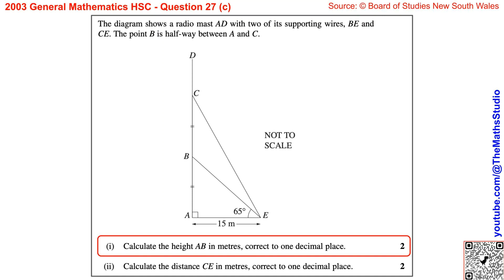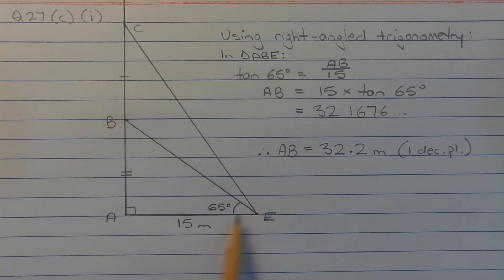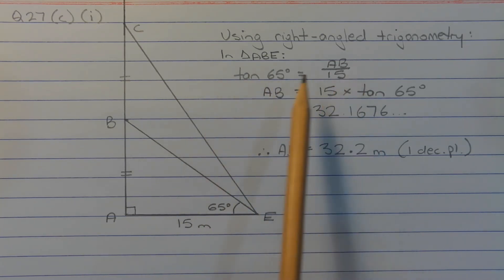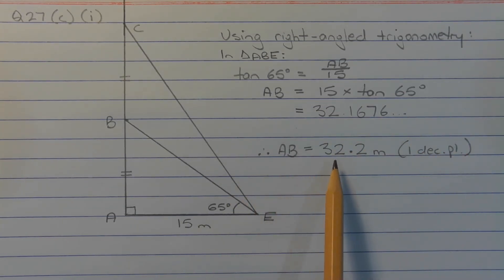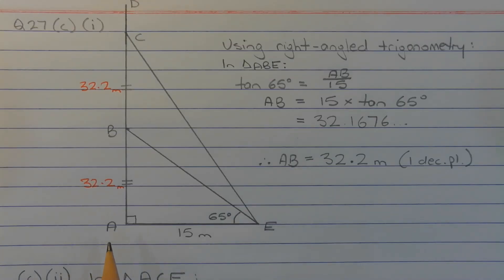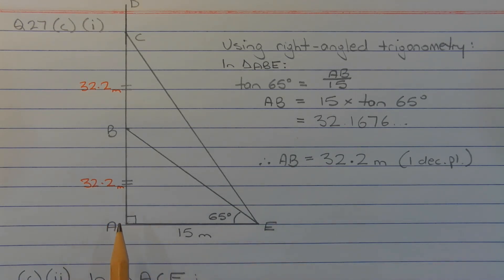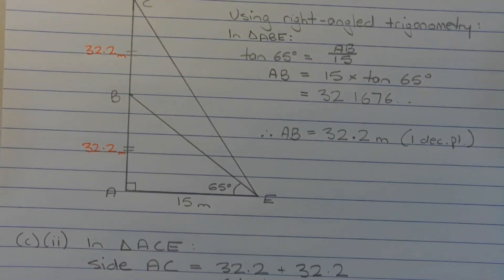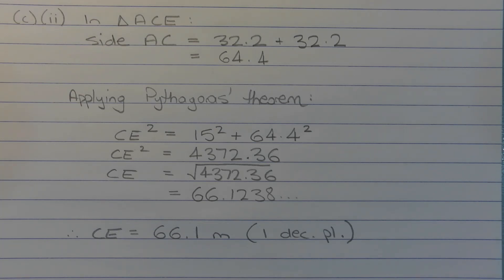2003 General Maths HSC Q27c Solve geometry problem involving trigonometry & Pythagoras' theorem